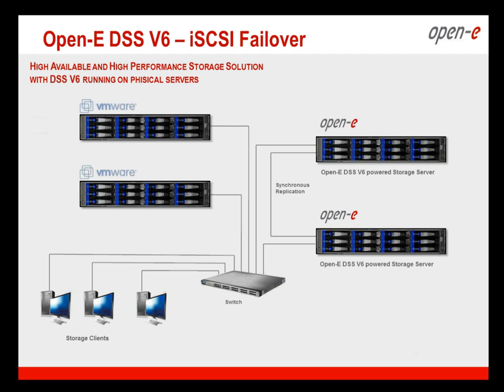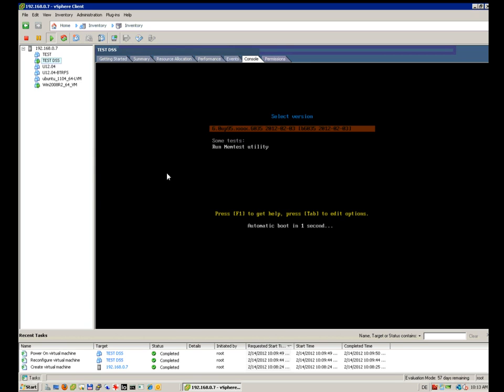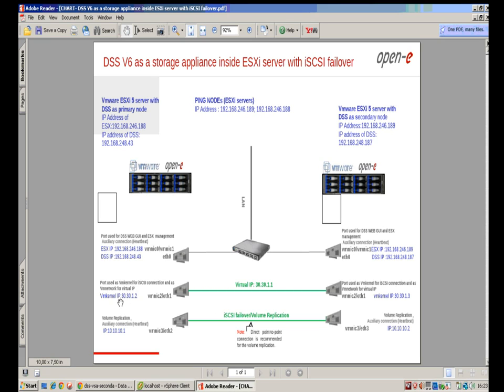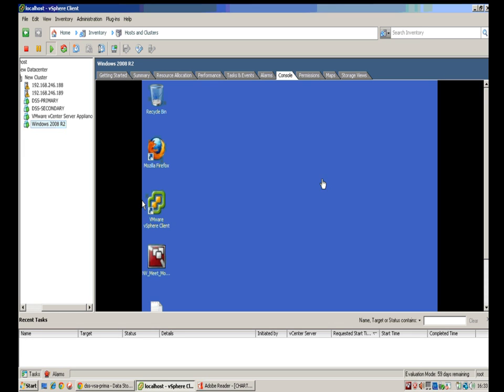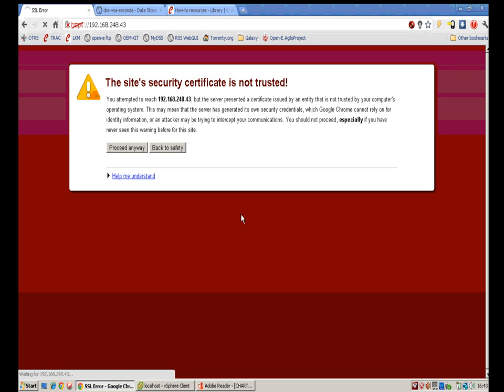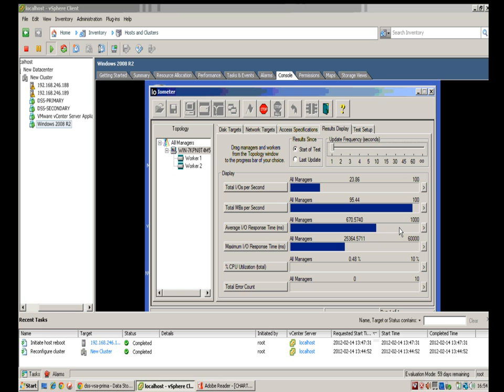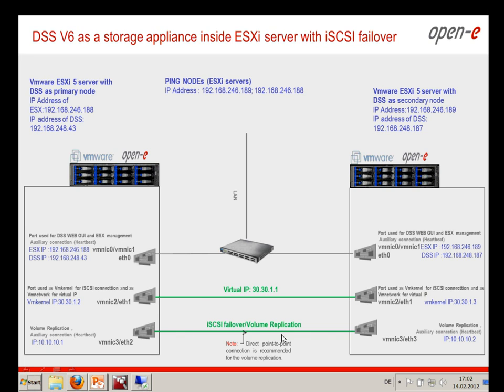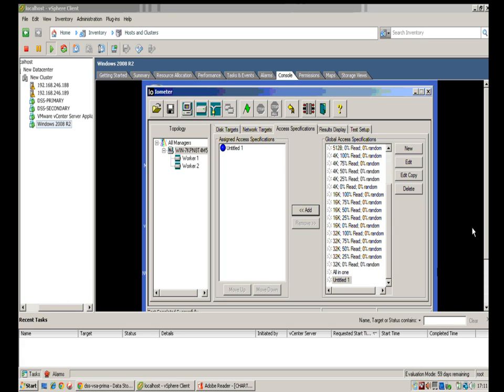HA Solution with VMware and Open-E DSS V6 as Virtual Storage Appliance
Virtual Storage Appliance
• Demo: Installation and configuration of Open-E DSS V6 as Virtual Machine.
Paravirtual SCSI and VMXNET drivers
• HA Cluster with two physical servers instead of four.
DSS V6 running as virtual machines vs. DSS V6 on physical server
• Demo: iSCSI Failover with Open-E DSS V6 running as virtual machines on two hosts
with Vmware ESXi 5.0 configured as HA cluster